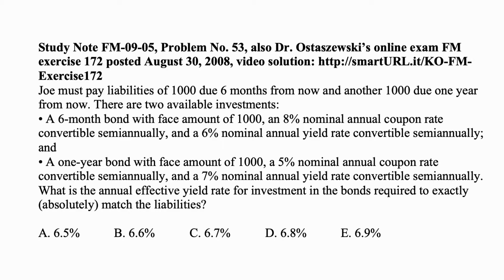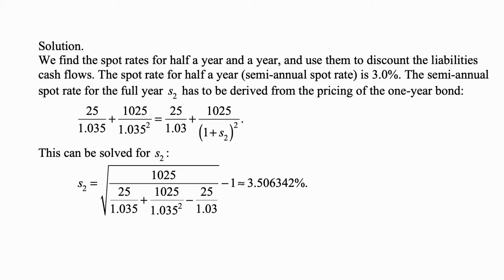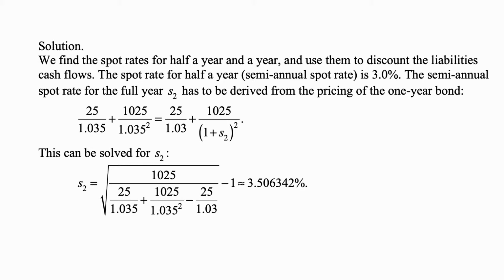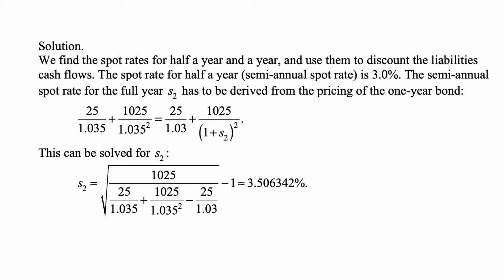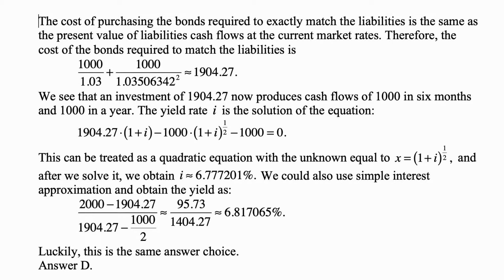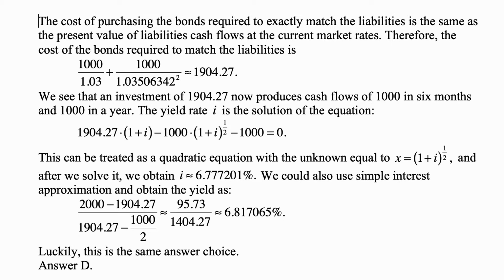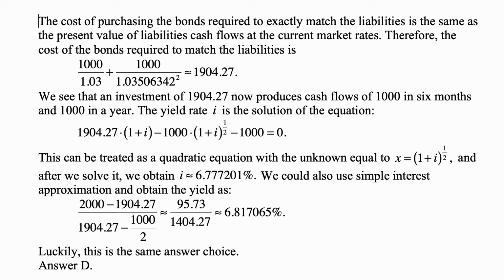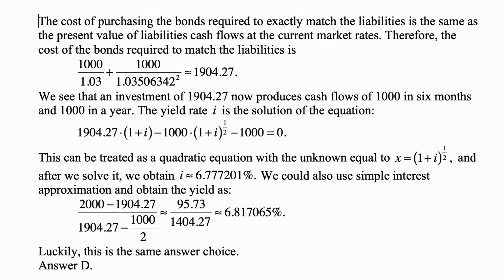Exam FM exercise for April 9, 2019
Exam FM exercise for April 9, 2019, Study Note FM-09-05, Problem No. 53, also Dr. Ostaszewski’s online exam FM exercise 172 posted August 30, 2008, video solution